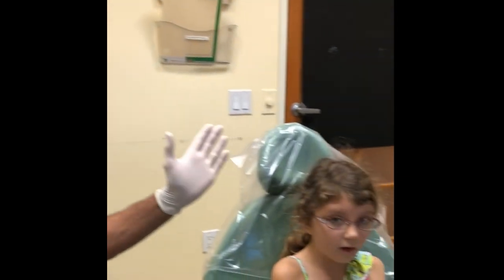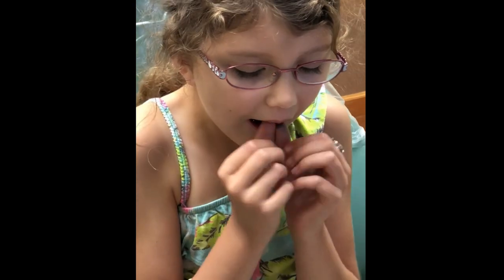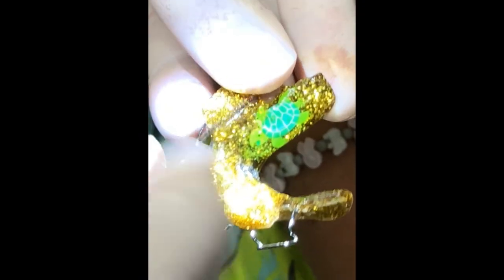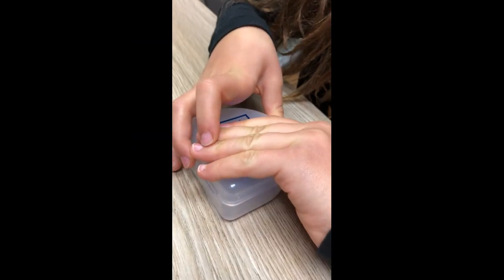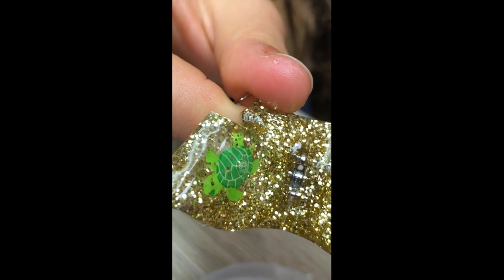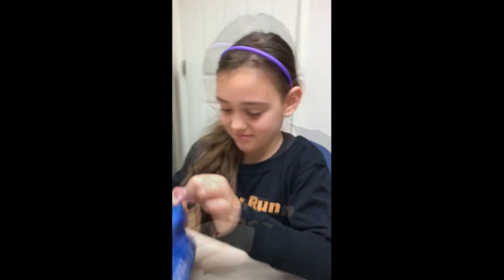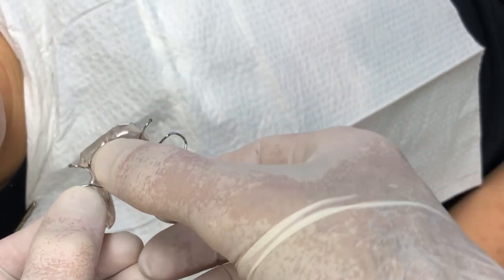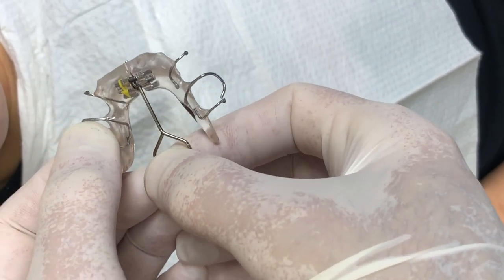Dr Sarkissian demonstrating jaw orthopedic appliance activation to three different children.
Dr Joseph Sarkissian demonstrates to three different children how to place and remove jaw orthopedic and orthodontic early intervention appliances, and how to activate them at home. Children ages 6-10 tolerate these appliances very well. Since they are in their growing phase, it is imperative that arch constriction and crowding be addressed during this early phase, which allows for the development of the arch sizes, thereby eliminating the future need for extraction of four healthy teeth to make room. Dr Sarkissian is absolutely opposed to extraction orthodontics, which negatively impacts the facial profile, the airways, and the TMJ.